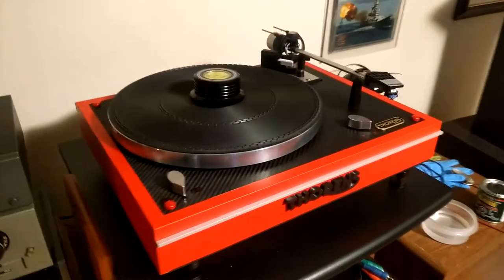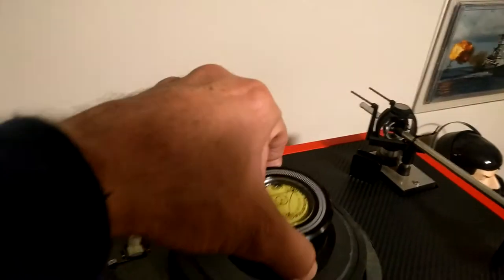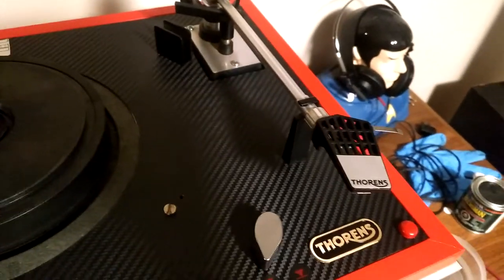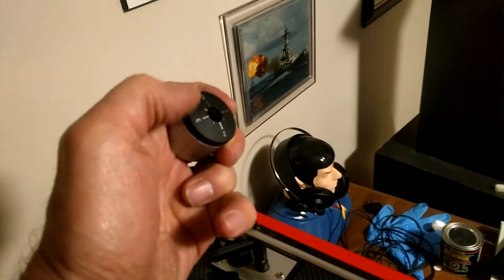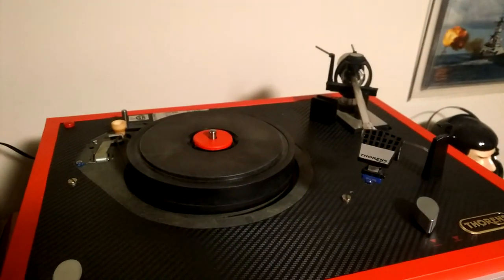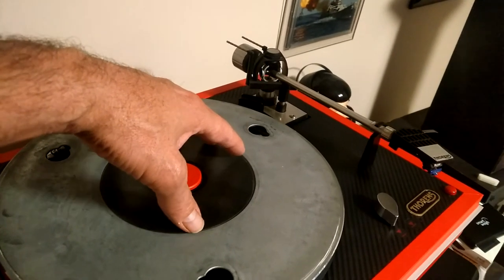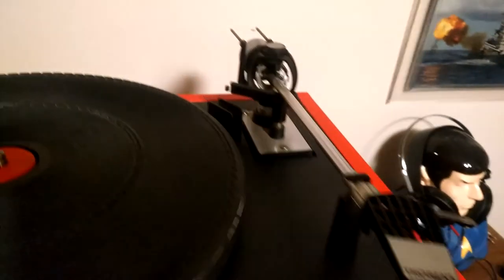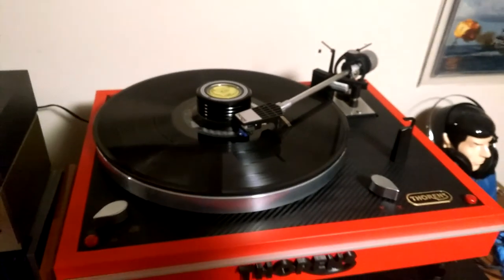Red Thorens TD 165 Setup Video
As mentioned in my video, here is Dave's video from Vinyl Nirvana on the table setup

I would go with his recommendations over mine if there are inconsistencies as he is the expert ;-)